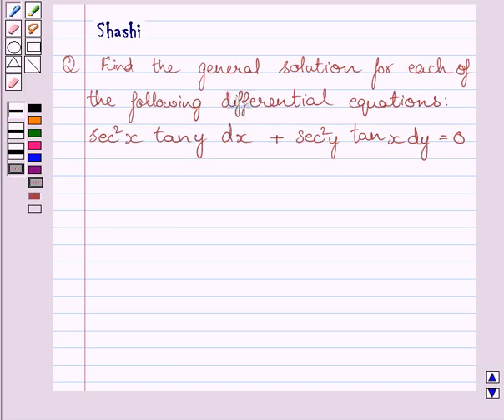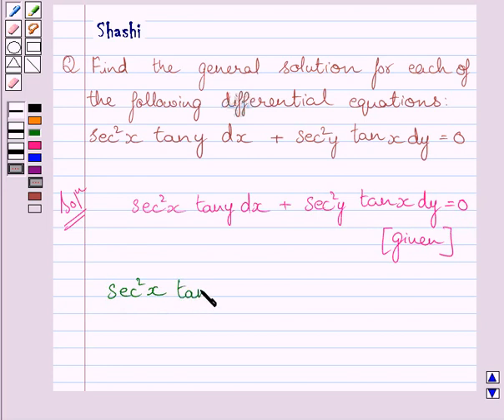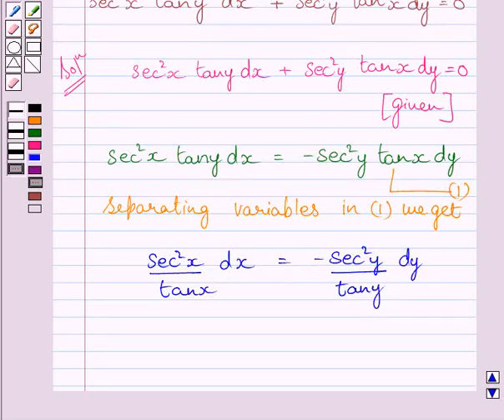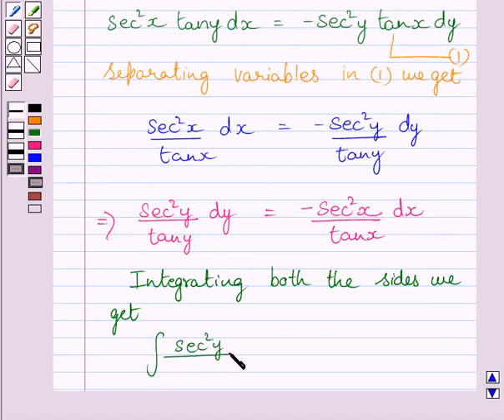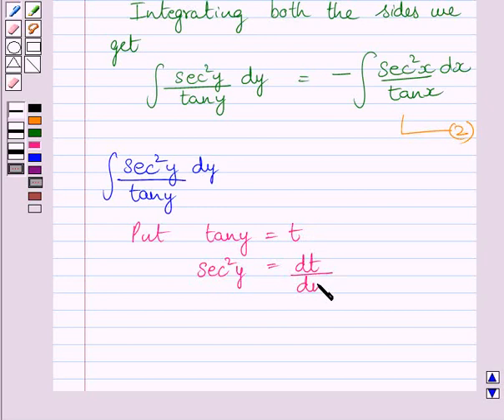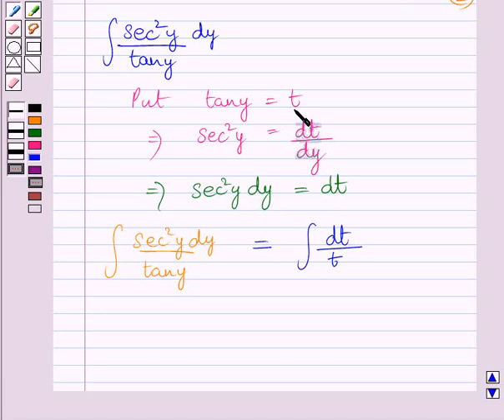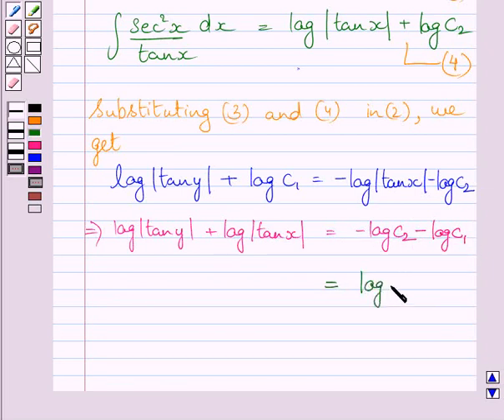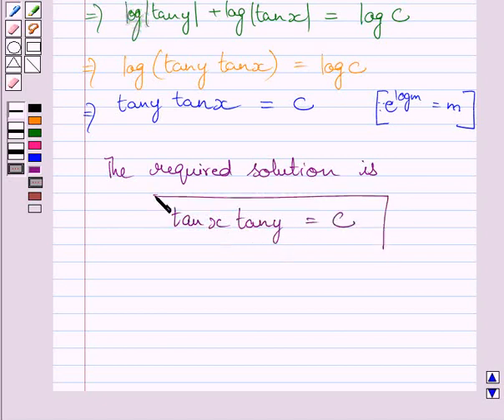Maths XII NCERT 2007 9 9 4 4